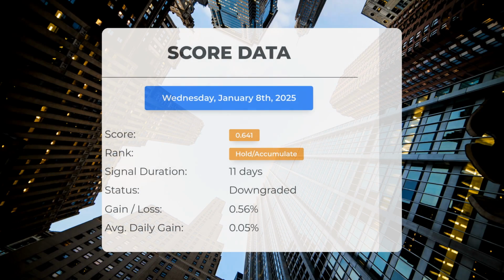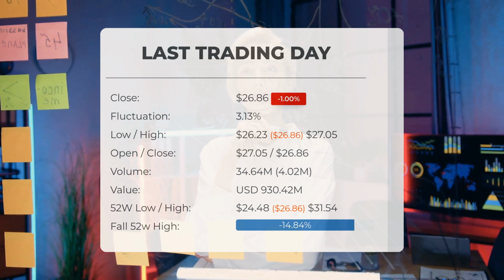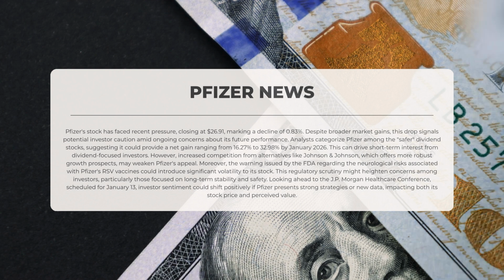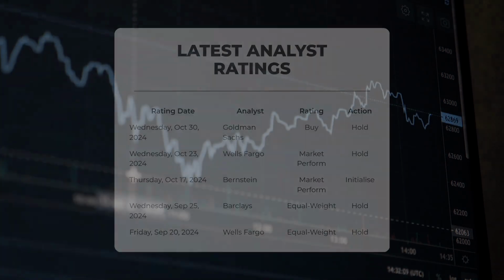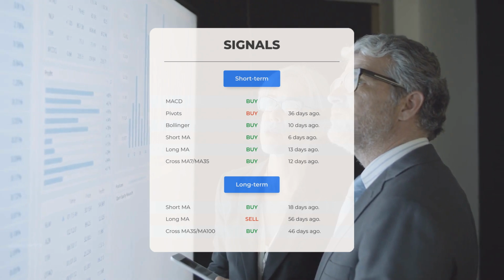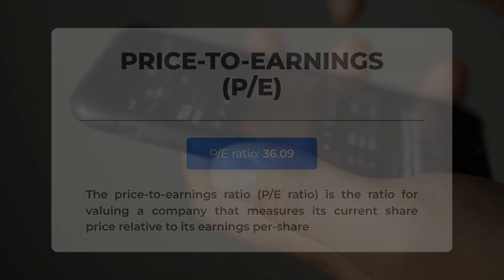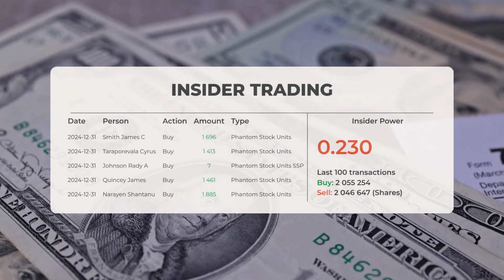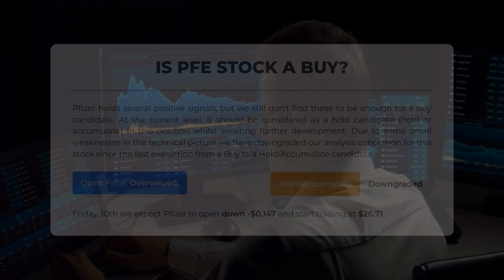Can PFE Stock Recover? 🔍 Analysis & Predictions Ahead of Jan 23 Dividend Outlook!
Pfizer Stock Prediction and Forecast [PFE]

Pfizer price prediction was made for Friday, January 10, 2025

We go over the PFE Inc. stock and give our stock price prediction (PFE). Our PFE stock price analysis and stock price forecast on PFE for Friday, January 10, 2025

Pfizer Stock Analysis - PFE Stock Price Prediction for Friday, January 10, 2025

PFE STOCK: THIS IS A PFE STOCK PRICE PREDICTION, PFE STOCK PRICE ANALYSIS, AND A PFE STOCK PRICE FORECAST VIDEO.